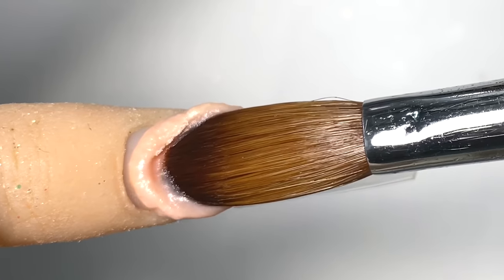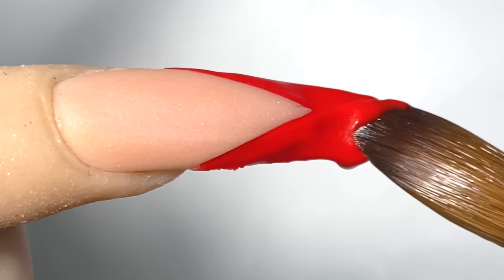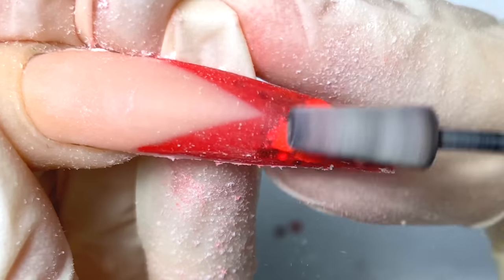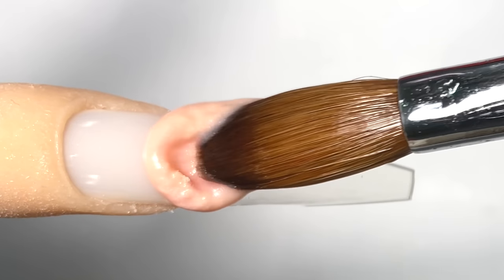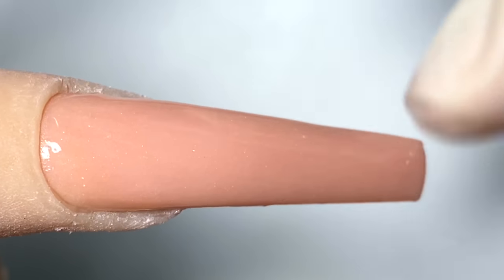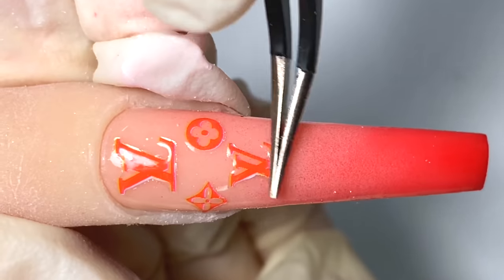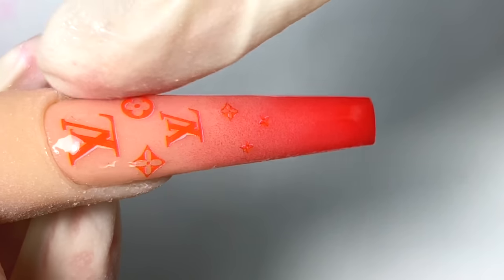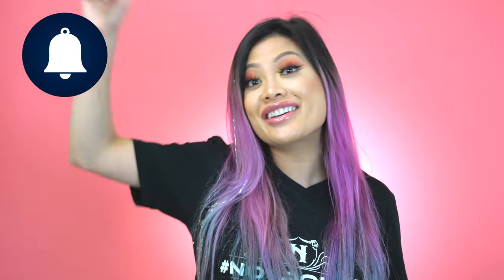HOW TO DO RED LOUIS VUITTON NAILS TUTORIAL I LONG ACRYLIC COFFIN SHAPE DESIGN I NOTPOLISH 2020 TREND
nailart